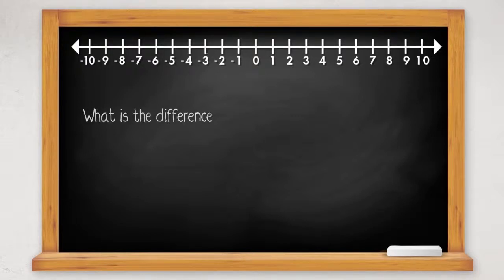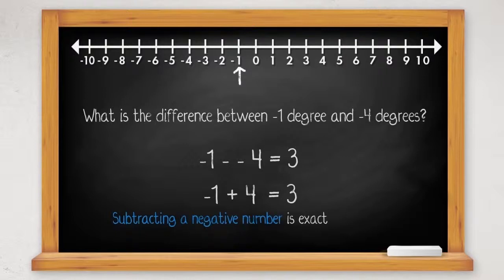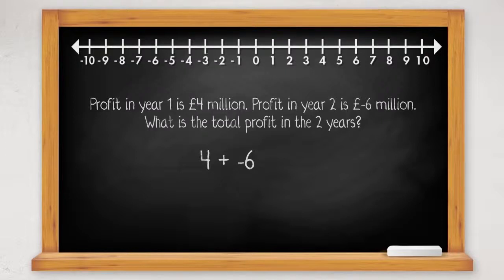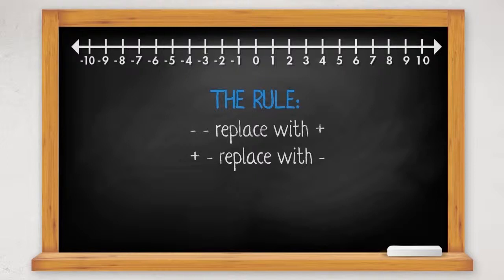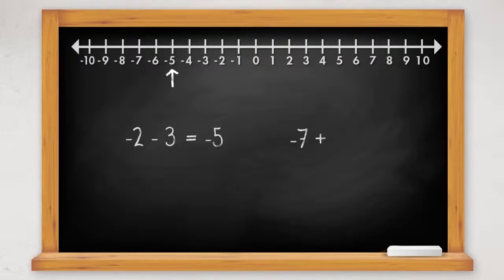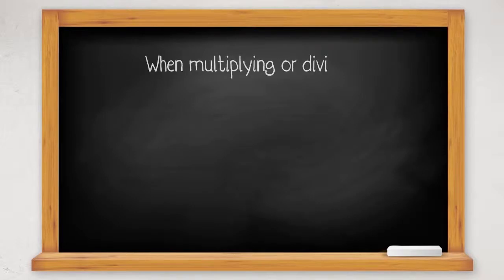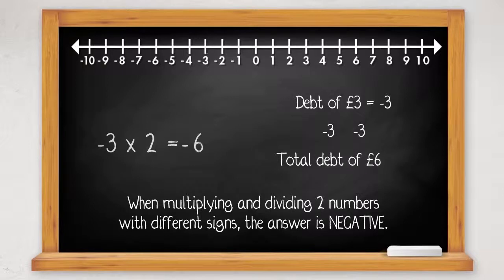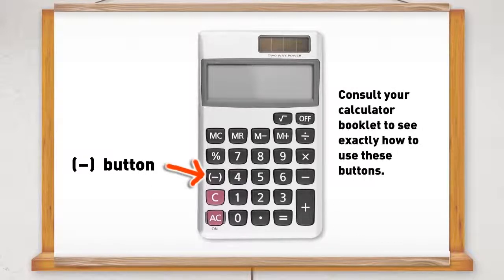Advanced n Using Negative Numbers in everyday lifeV2 1